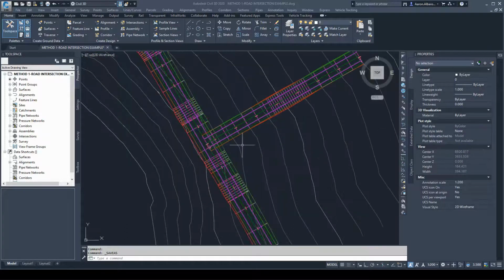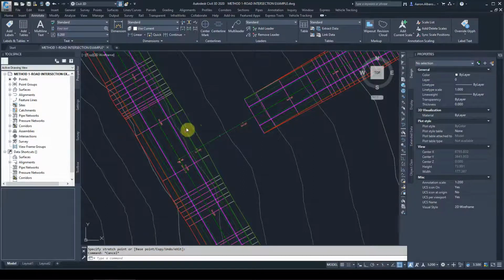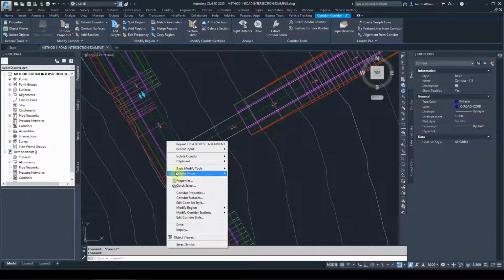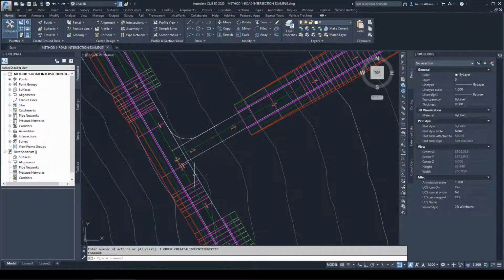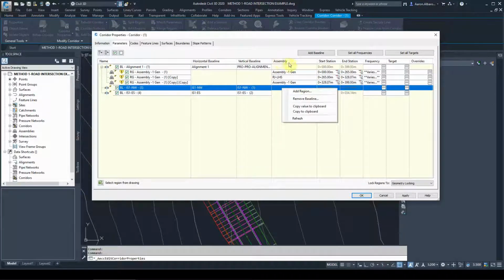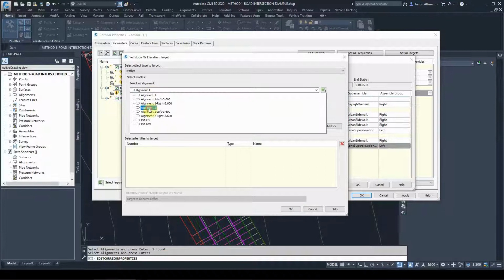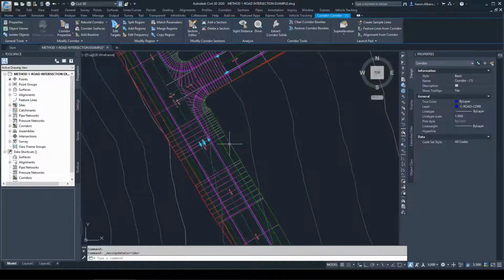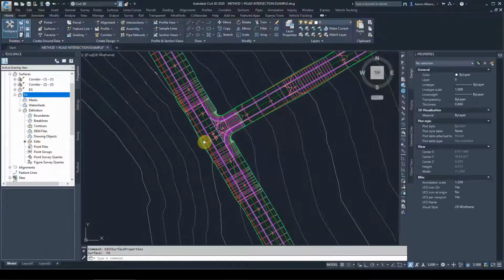Civil 3D - Road intersection Method 1